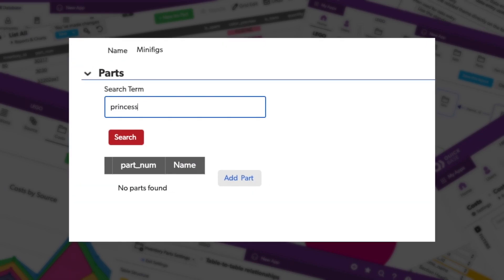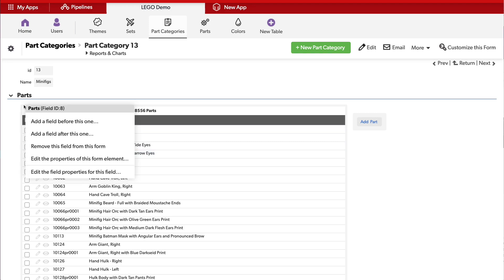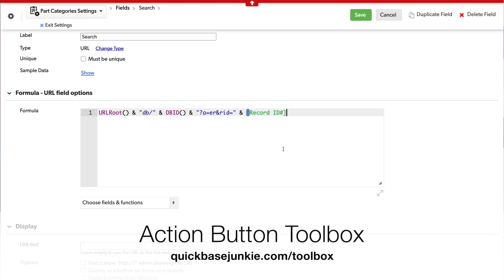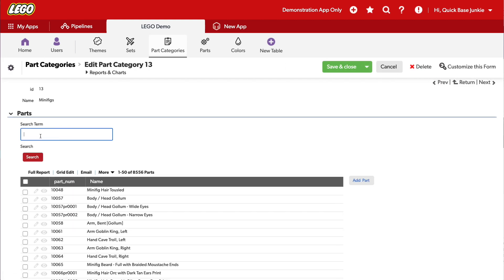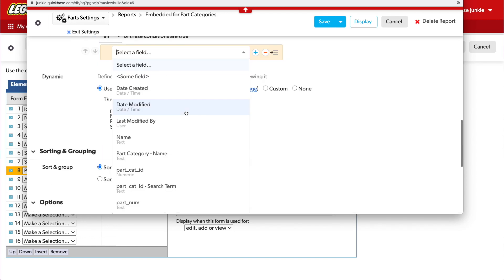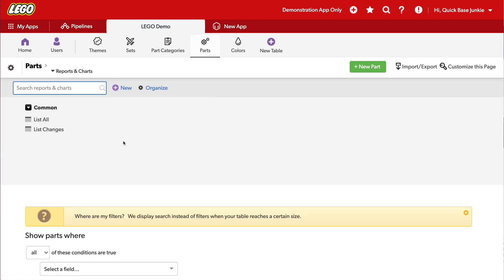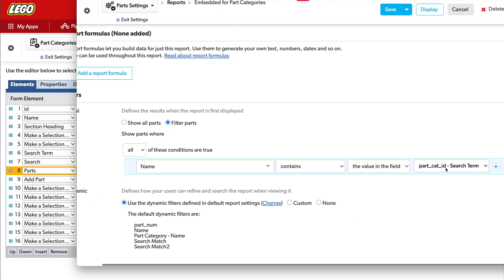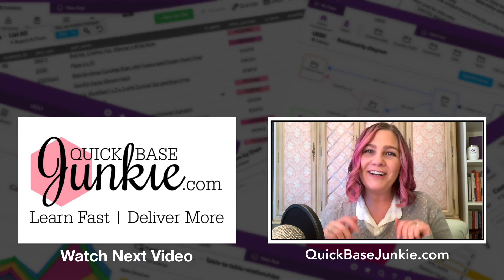Find it Fast! Add search to forms in Quickbase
If you have parent records with LOTS of children add a search box to the form to make finding the 'right' record easy!

It can be frustrating (and eye-straining) to sift through page after page of information looking for a specific record. Adding search functionality on a form to quickly search & filter a report of child records is easier than it sounds.

In this example, I use a LEGO data set to search the minifig part category for parts that match descriptions like "princess" or "batman". All it takes is a few new fields and an adjustment to one report.

Steps to add search to the form:
1. Add a "Search Term" text field to the parent table/form
2. Add a "Search" Formula-URL field to the parent table/form
3. Update the "Search" field's formula to reload the current form (see Resources below for details) NOTE: double-check that the table's advanced settings have the box "Save parent record automatically..." is checked
4. In the relationship between the parent & child, add a lookup for the "Search Term" field
5. On the parent table, update the report used to display the child records to include a filter for the field containing the value in the "Parent - Search Term" field (this is the lookup field that was just added)
6. Test your search!

If you do not want to display an empty report when no search has been done, follow these additional steps:
1. Add a "Search Match" Formula-Text field to the child table
2. Update the formula in the "Search Match" to the search term if present or the field that's being searched (see Resources below for details)
3. Update the parent form's embedded report filter to use the "Search Match" field in place of the lookup field